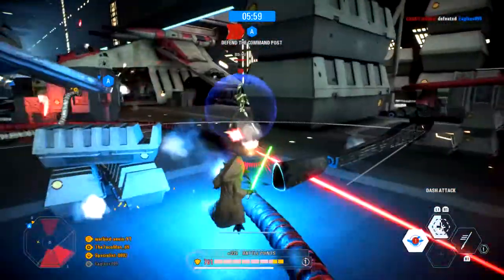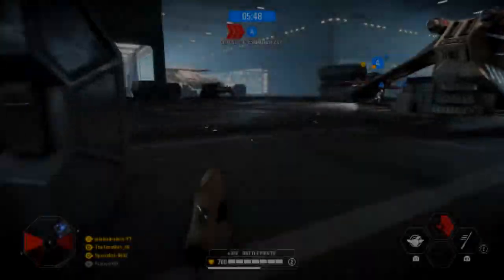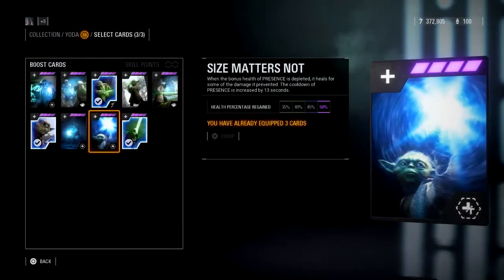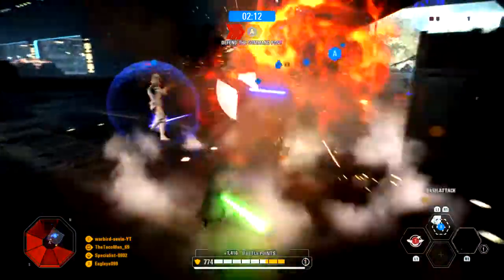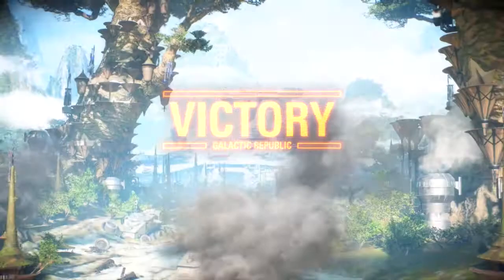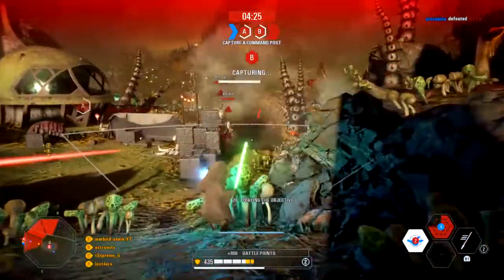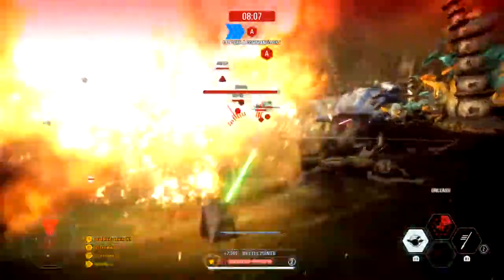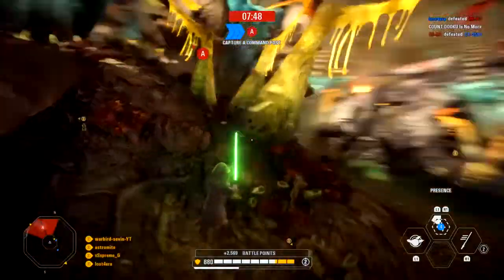Yoda Guide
Hello and welcome all to the channel. Today I reviewed Yoda in battlefront 2. I shared tips and tricks about how to better play as him and even which star cards I recommend and which ones I don't recomend. As usual, if you have any questions or feel I may have left something out on this hero please be sure to leave a comment so I can get back to you. Enjoy!